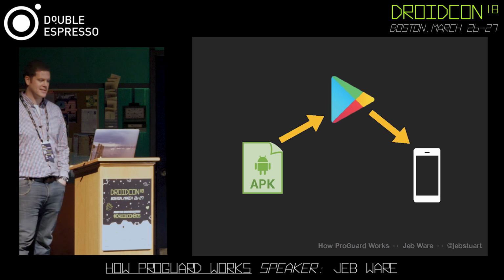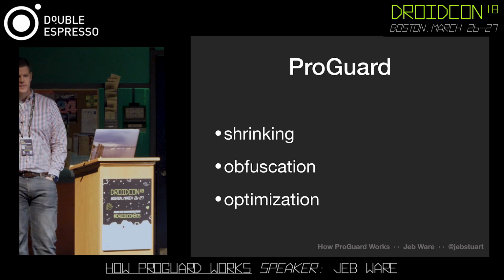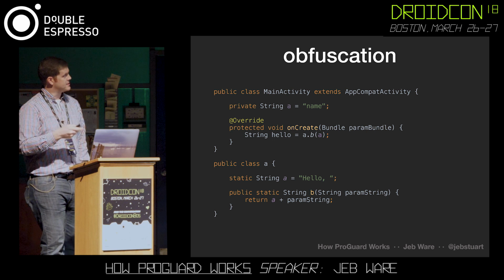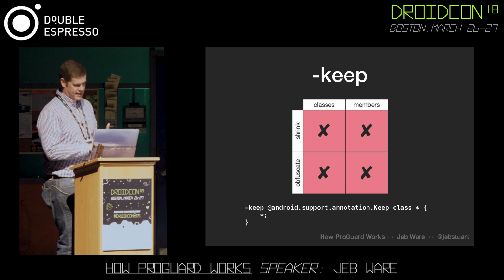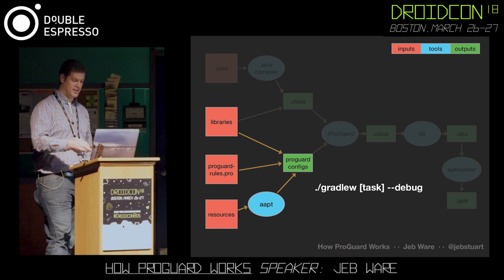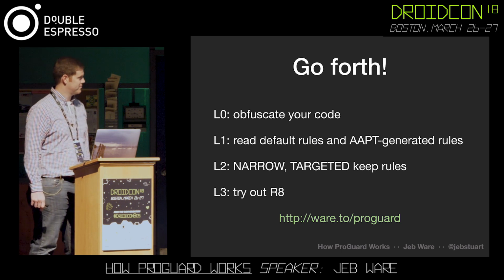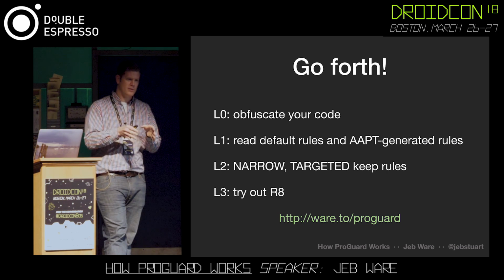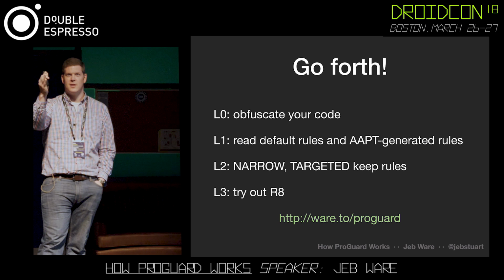How Proguard Works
Some Android devs treat ProGuard like a scary black box that breaks their app in inscrutable ways, and must be tamed with lots of -keep statements. Others give up and turn it off entirely. In this talk, I show how ProGuard is analyzing, and transforming your app. I show how it fits into the build process, how to successfully configure it, and how to use its outputs. I end with a preview of the changes coming with R8, which is planned to replace ProGuard in the Android build process.